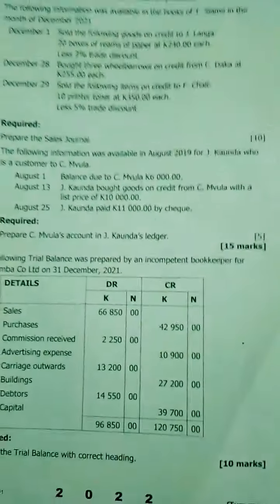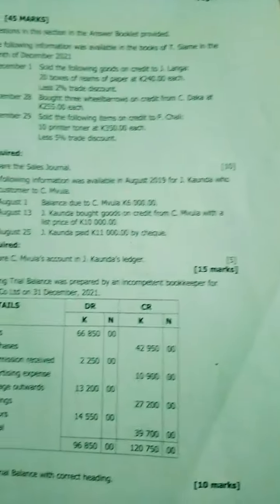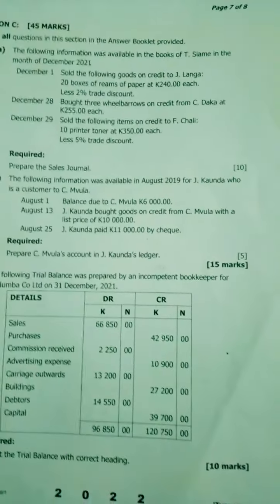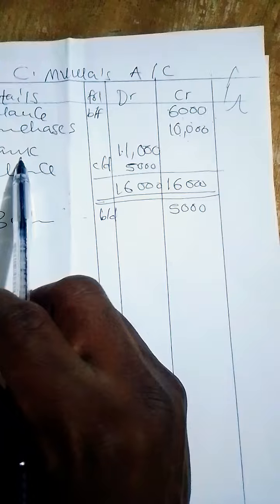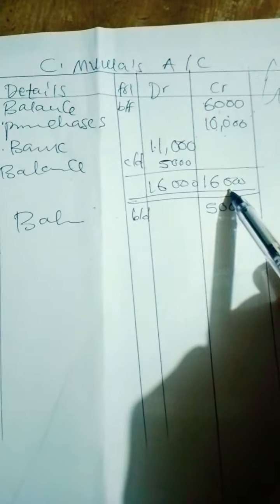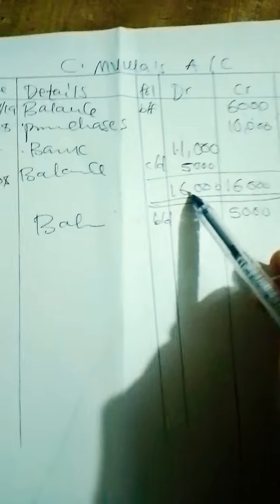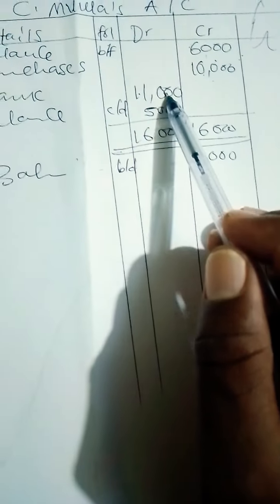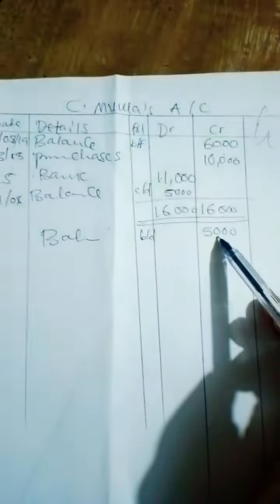BUSINESS STUDIES 2022 INTERNAL PAST Paper.Whatsapp me for personal lessons on